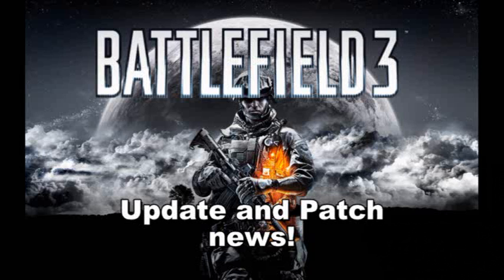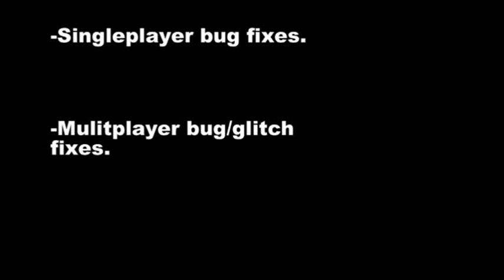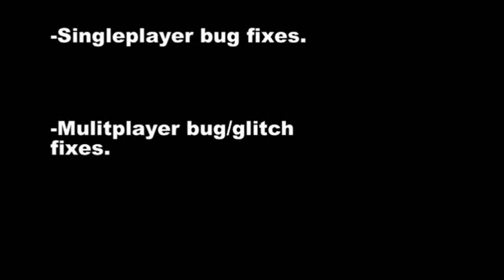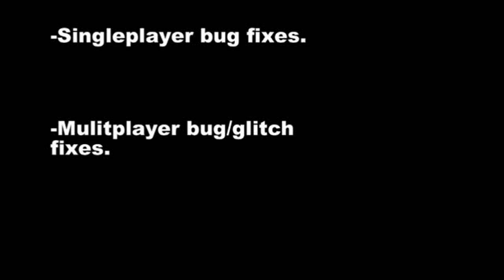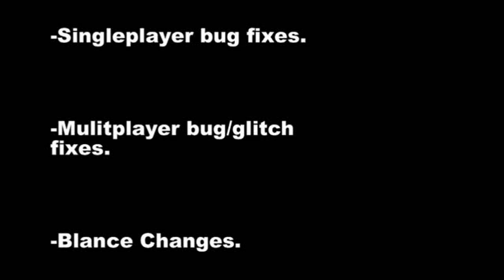Battlefield 3 Patch Update!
Check me out on the app! BUMP IT UP!